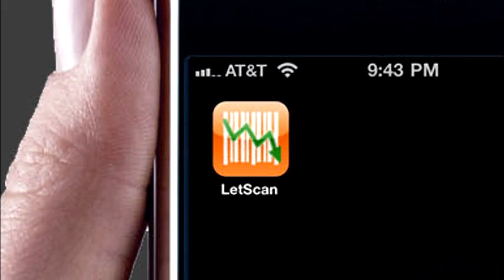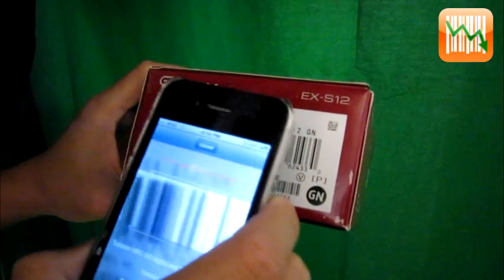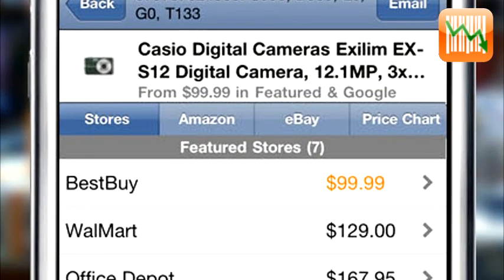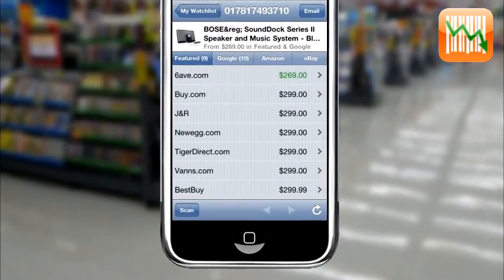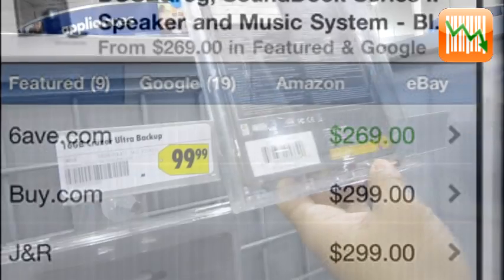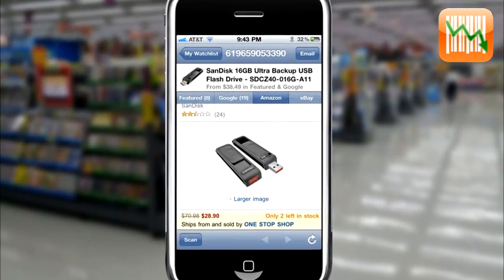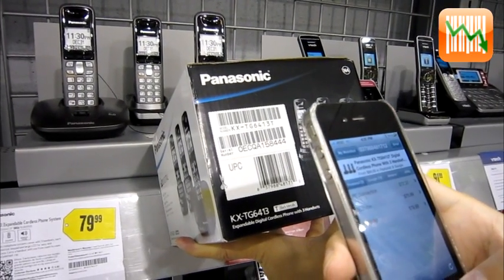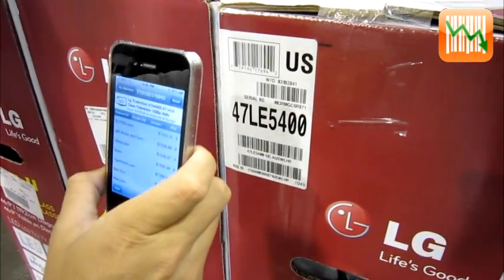LetScan App Introduction Video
This video briefly introduces the function of LetScan iphone app.